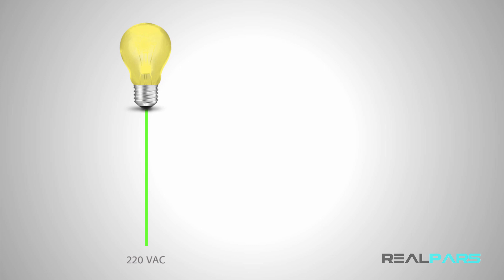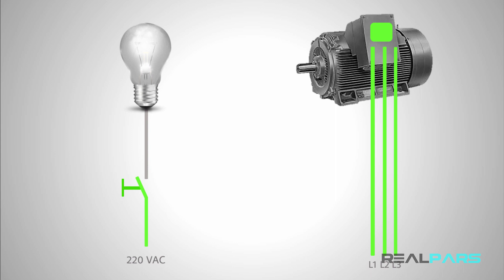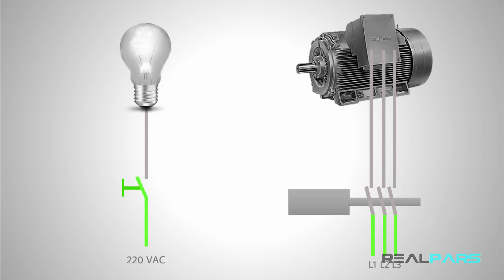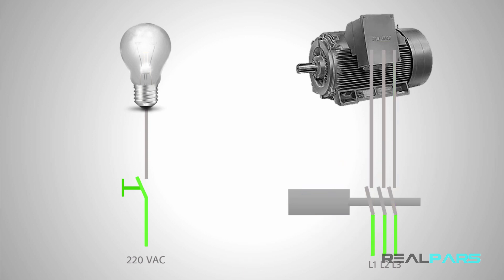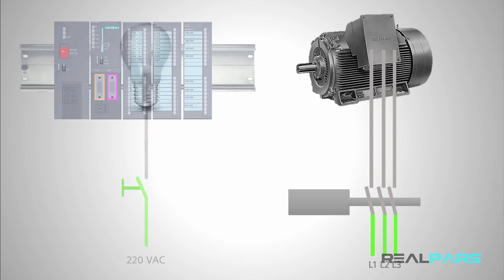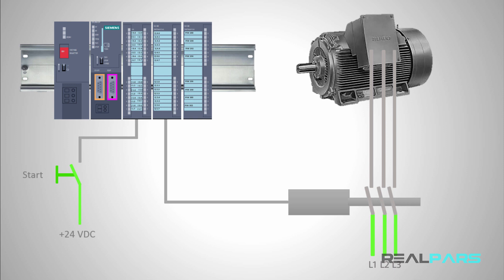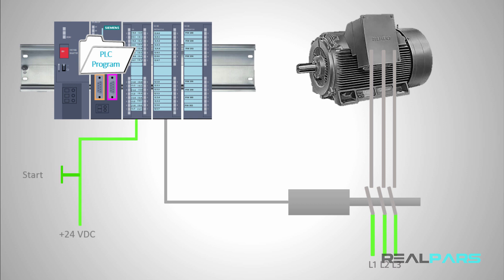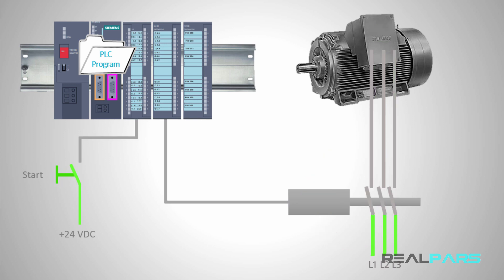Star-Delta Starter PLC program and Wiring_ Part 2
This is the second video from the “star-delta starter PLC program and wiring” video series. As I stated, my aim is to make this an easy to follow and enjoyable training experience so before diving into the wiring of a star-delta starter, I’d like to teach you a little bit about what a contactor is and how it actually works.
In this video, using a simple and effective animation, you are going to learn what the main parts of a contactor are and how it can help you to turn on and off the industrial equipment.